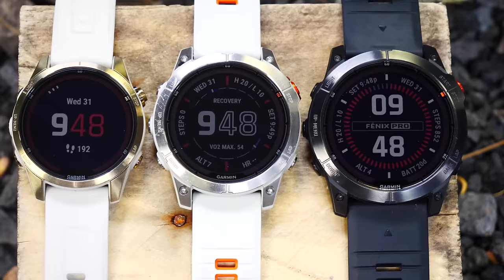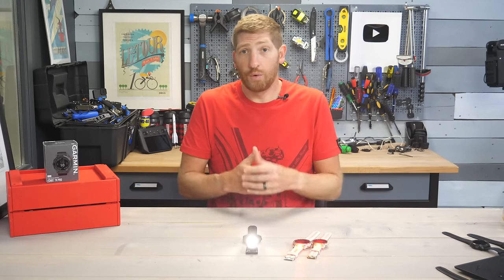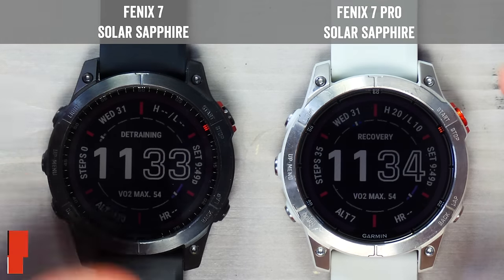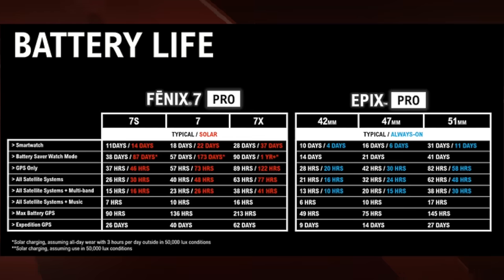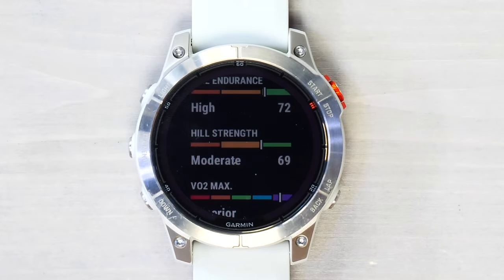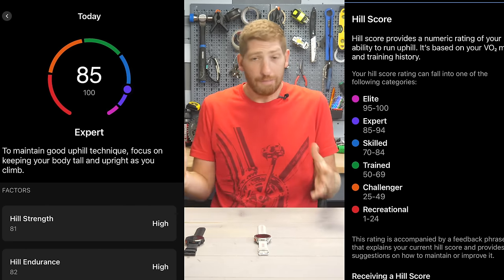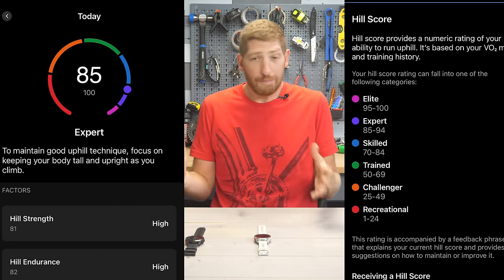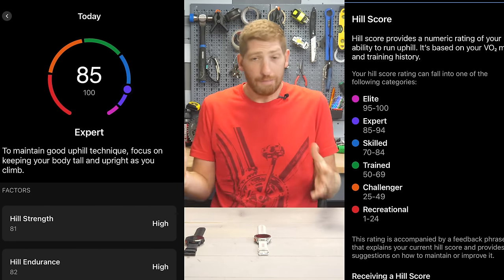Garmin Fenix 7 Pro In-Depth Review: Clever Upgrades!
If you wanted a Fenix 7 series device with the flashlight of the Fenix 7X series, you’ve finally got your wish. With the new Fenix 7 Pro series, all three size Fenix 7 Pro units include a flashlight. And atop that, every model now has multiband GNSS/GPS, and every model has 32GB of storage. And every model now has solar. Sure, there’s still the fancier sapphire-crystal models if you want them, but the only difference between the different Fenix 7 Pro series units are the cosmetic/material differences (or battery between sizes), not features or functions internally. In addition to those hardware upgrades, the Fenix 7 Pro series also gains a new optical heart rate sensor package and updated MIP display for better low-light conditions, plus a few new software metrics including a Hill Score and Endurance Score.

Of course, it’s not just the new Fenix 7 Pro series that’s been announced today, but also the new three-sized Epix Pro units as well. These include Garmin’s fancier AMOLED display, as well as also featuring a flashlight across all models. Check out that in-depth review too!

0:00 Quick Overview
0:35 Models and pricing
1:29 The New Flashlight & Comparisons
2:39 New Optical HR Sensor
3:15 Can it do ECG?
4:36 Next Gen MIP Display
5:52 Battery Life
6:11 Multiband GNSS/GPS
6:48 Endurance Score Tested!
8:39 Hill Score Tested (Hard!)
9:51 Live Map Weather Overlays
10:48 Mapping Shaded Relief
12:02 30+ New Sport Profiles
13:12 New Split-Map Data Page
13:20 New Perimeter-Map Data Page
13:31 New UI Features
13:54 Software Updates for existing watches!
14:20 Included Maps & 32GB of Storage Sizes
15:00 Accuracy Testing (GPS/HR/Elevation)
17:04 Worth it?!